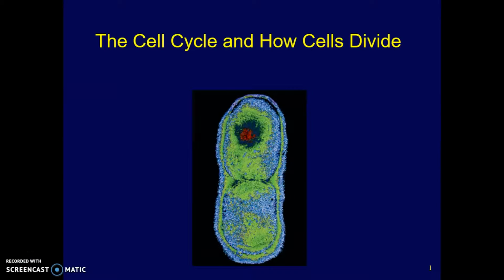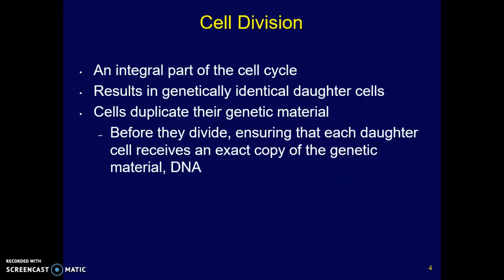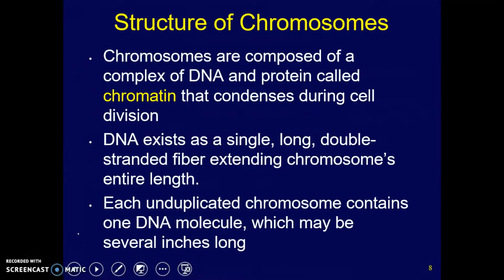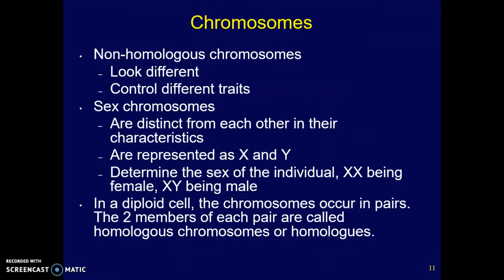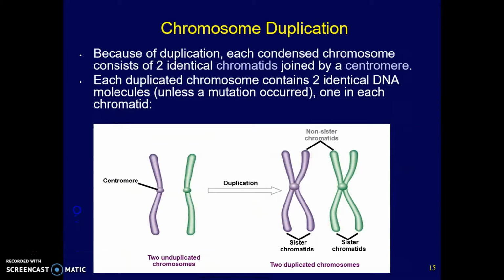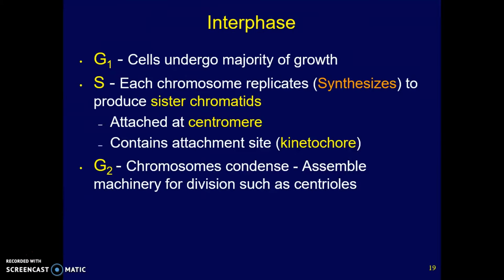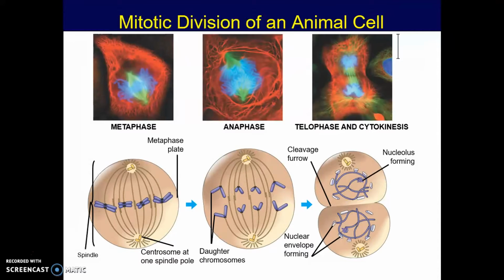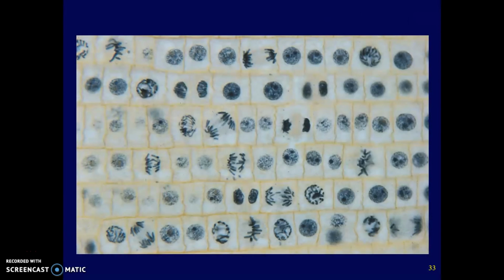Coach Owens- Mitosis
Coach Kevin Owens discusses mitosis in his tenth grade biology class.